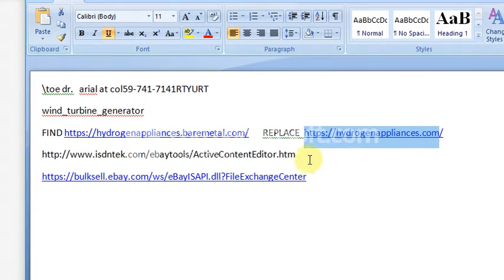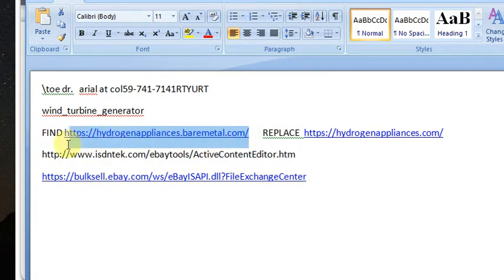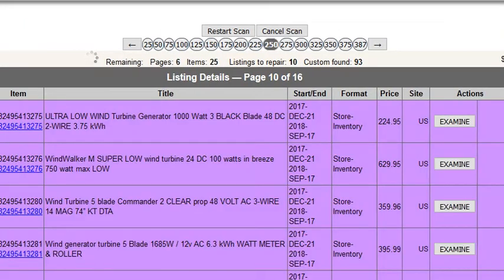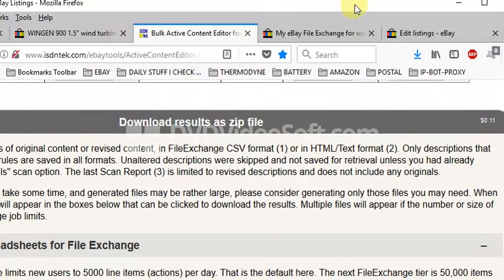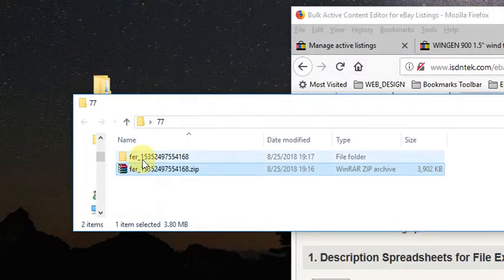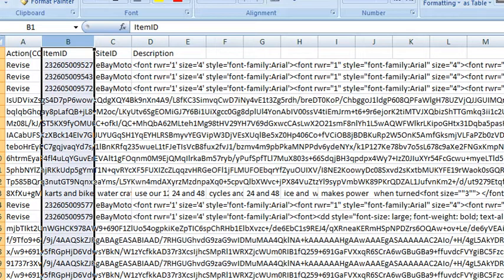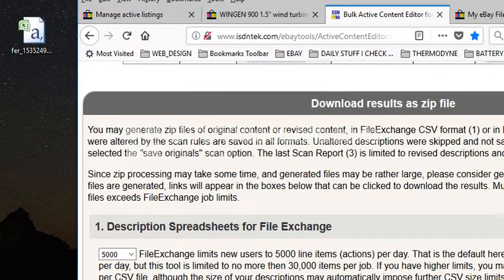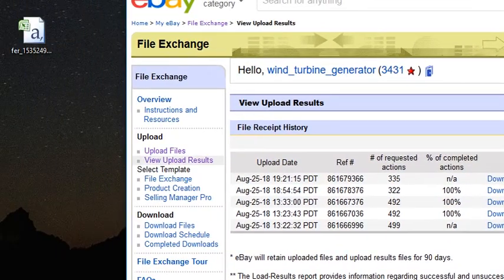EBAY BULK EDIT FIND & REPLACE NO WORKING, WE HAVE A FIX! REALLY WORKS.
EBAY BULK EDIT FIND & REPLACE NO WORKING, WE HAVE A FIX! REALLY WORKS.  Lost all your images due to ebays new rules?